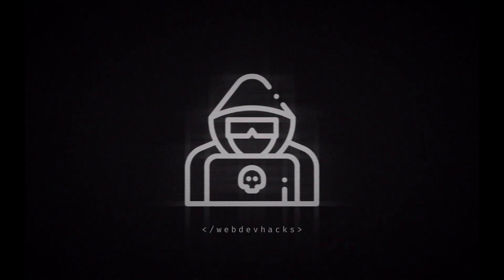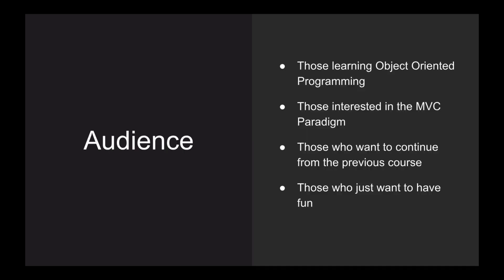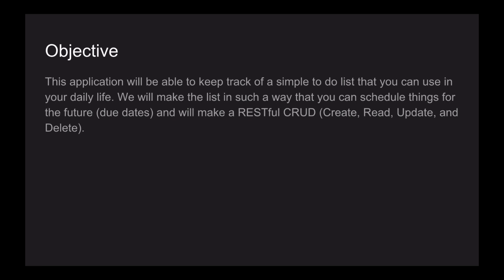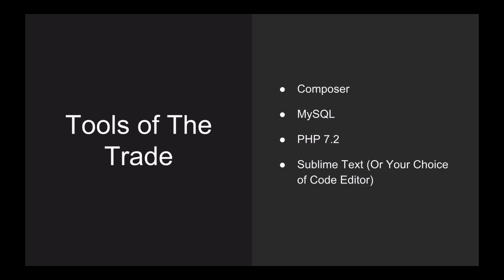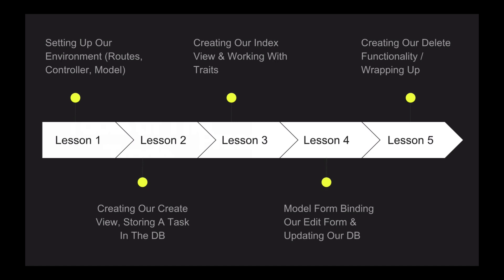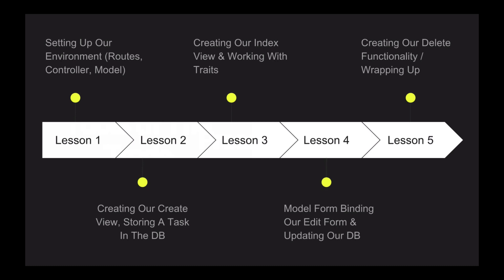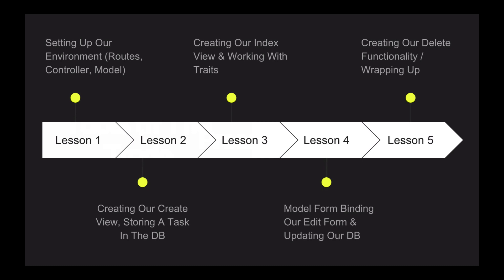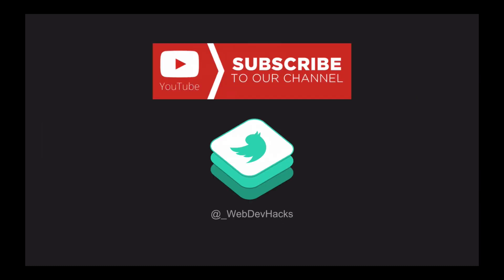Laravel 5.7 - Beginners - ToDo List App - Lesson 0: Course Introduction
This video will introduce the course to build our very first CRUD application. As always we will be coding this using Laravel's newest release 5.7 and learn some awesome things along the way!

As always, you can check out our GitHub page to see and download the code as we go along this journey together!

Thanks for tuning in to my video! I hope that it helped you in learn something new!  This channel is dedicated to helping you learn Website Development and User Interface Design. We're a new community so bare with us while we work out the kinks! :D We hope you enjoyed enjoyed this video!

If you want to connect with please, hit me up on any of these social media sites! I will try to reply as quickly as possible! As always you can leave a comment in this video down below if you want too!

Generic Tags: Computer Programming, HTML for Beginners, CSS for Beginners, PHP for Beginners, Javascript for Beginners, Web Development, HTML, CSS, JavaScript, Mac OS X Sierra, Sublime Text, Learn to Code, Laravel, PHP, Web Design, CMS, How To, User Experience, User Interface, Wordpress, Node JS, Front End, Back End, Coding for Beginners, Linux, Windows, UI Design, UX, Python, Ruby on Rails, Start Up, Web Development Tutorial, How to Build a Website, How to Build a Blog, How to Build a To-Do App, Mobile App Development, API, Server Administration, MySQL, Database, Website Design, Website Management, Git, GitHub, Atom Code Editor, Sublime Text Editor